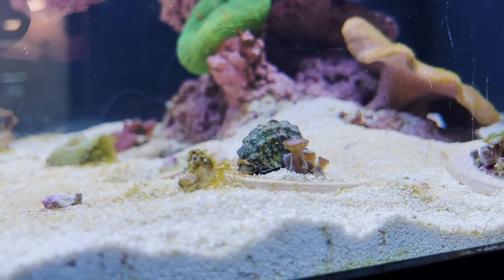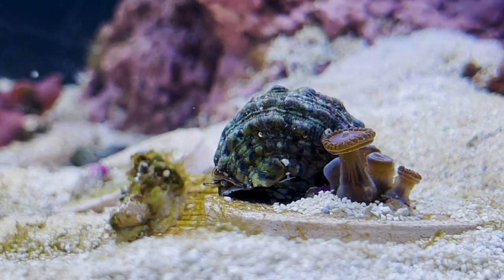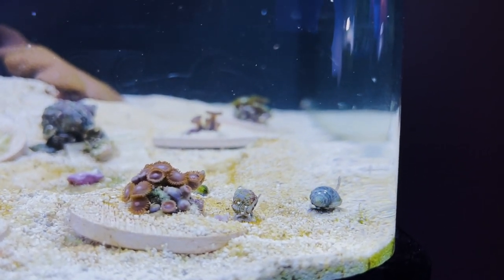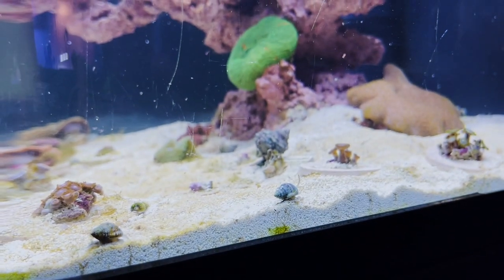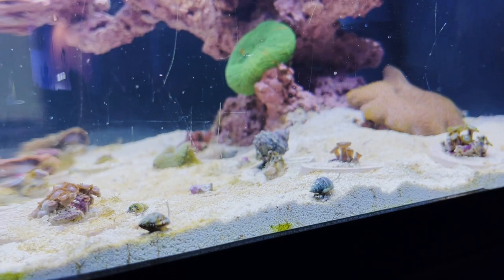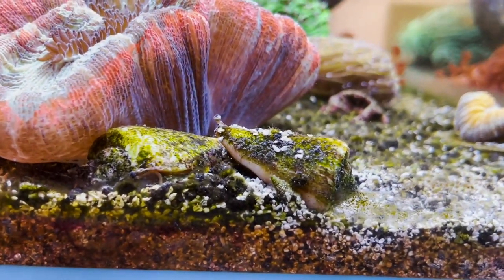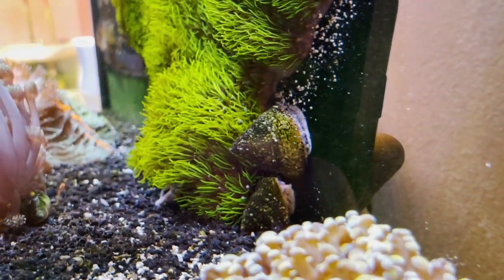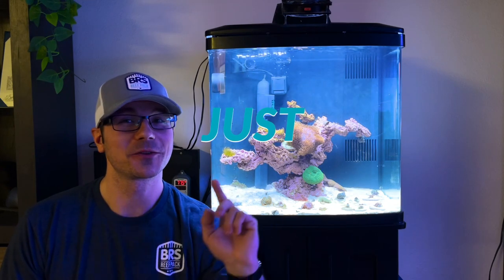Best Snails for a Reef Tank BioCube 32g - Reefing For Beginners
Top 5 MOST beneficial cleaner snails to put in a BioCube 32g or any reef tank. The snails in this video are my personal favorite and do a really great job at cleaning the saltwater reef aquarium. What are your favorites?

JUST REEF!

Every dollar amount is invested back into the channel, PLUS get shout outs and other perks, like SWAG!

Algae Barn
GHL

Don't mind this YouTube algorithm story 🙂